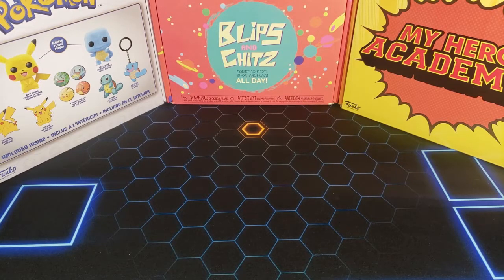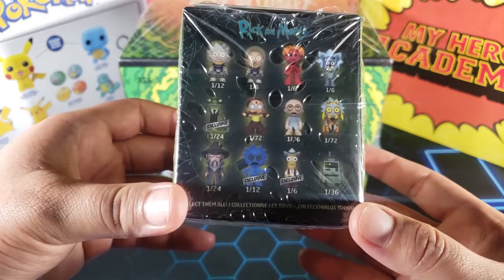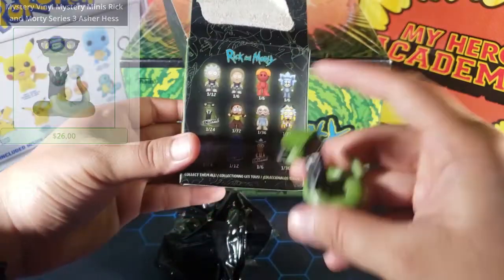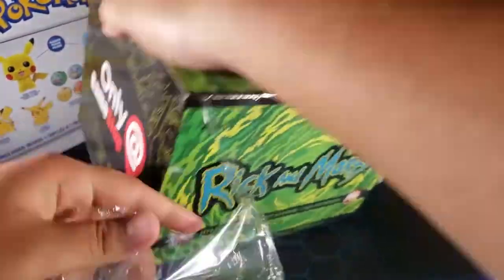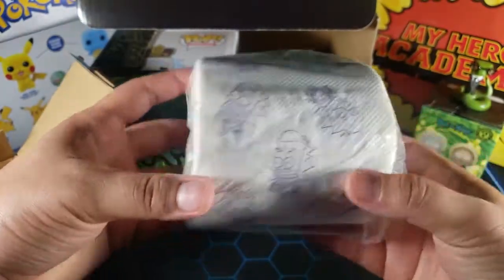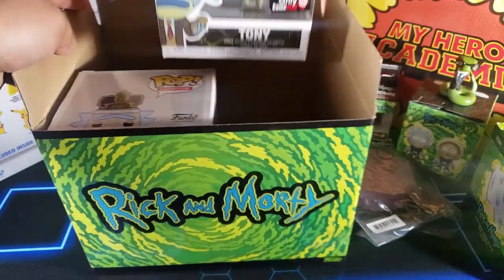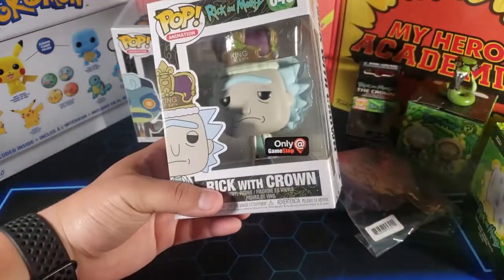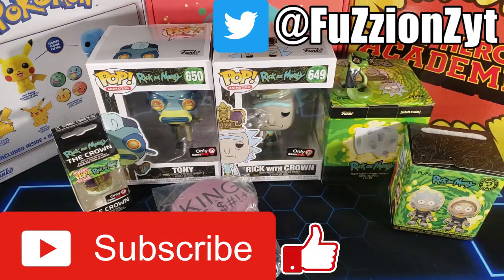Rick And Morty Gamestop Mystery Box And Mystery Mini Opening!! -Mystery Mondays (Ep.44)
Today we have a Rick And Morty themed Mystery Mondays episode!!
I open up the gamestop exclusive Rick And Morty Mystery box and the gamestop exclusive Rick And Morty mystery mini. This is my favorite show so it was awesome opening these products. Enjoy :)

Also let me know down in the comments what do you think of the mystery box and the cool mystery mini that I got??